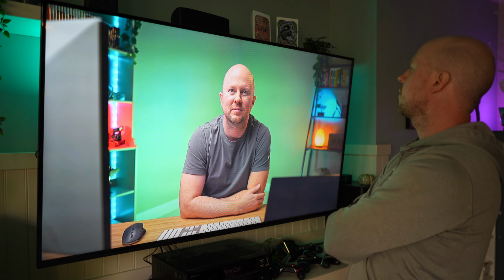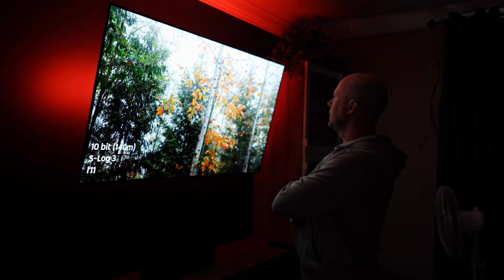8 Bit vs 10 Bit Video - Can YOU Notice The Difference!?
Is there a real benefit in recording 10 bit video vs 8 bit when it comes to YouTube videos? Well that's what I wanted to find out.

In this video I compare 3 different shots (talking head, b-roll, landscape) then I watch them on multiple screens around my house to see just how big the difference is.

If you haven't subscribed yet I'd love to have you, and if you have any questions or would like to see me create a particular video let me know in the comments below.

Sony A7iv (main camera)
Sony 28mm F2 (talking head lens)
Sony 35mm F1.8 (b-roll lens)
Deity D3 Pro (mic)
Godox Sl-60w (key light)
Neweer 660 (hair light)